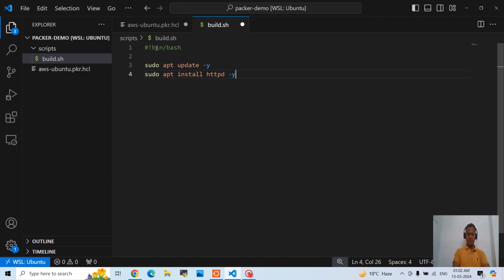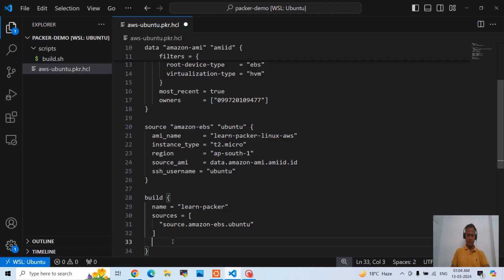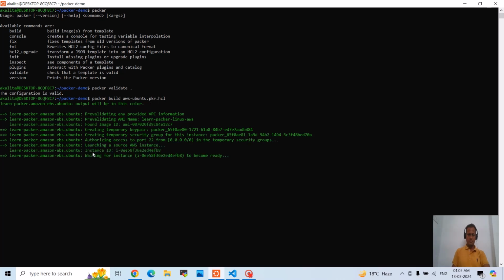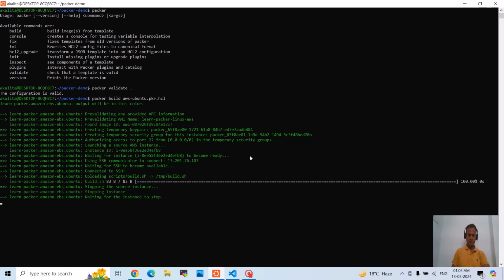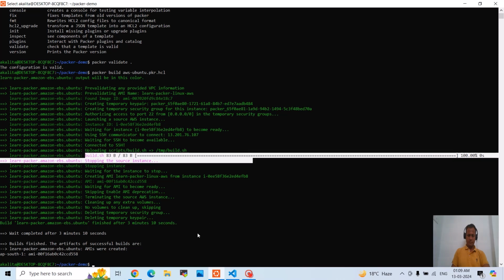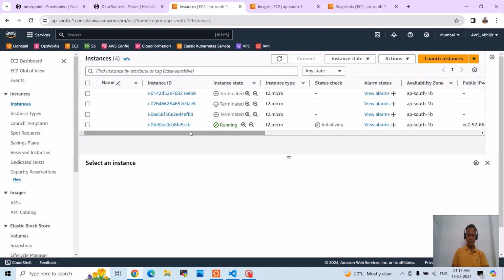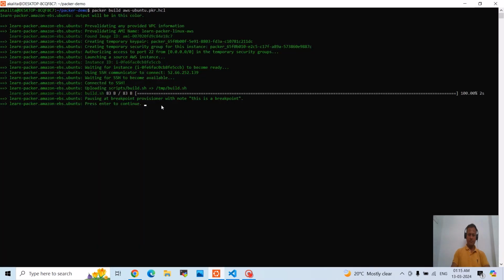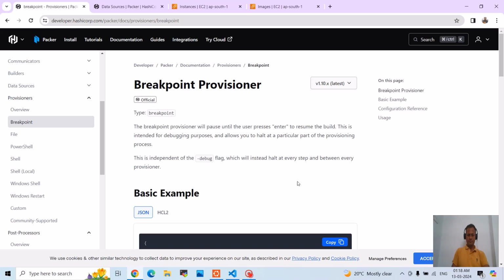HashiCorp Packer for Beginners || File Breakpoint Provisioners || Part - III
Part-3
File Breakpoint Provisioners